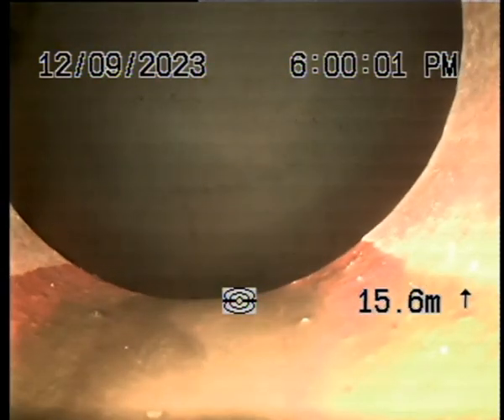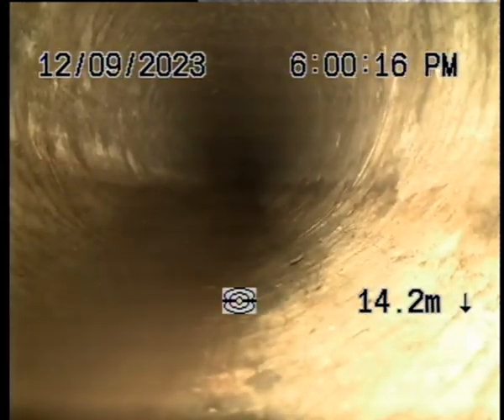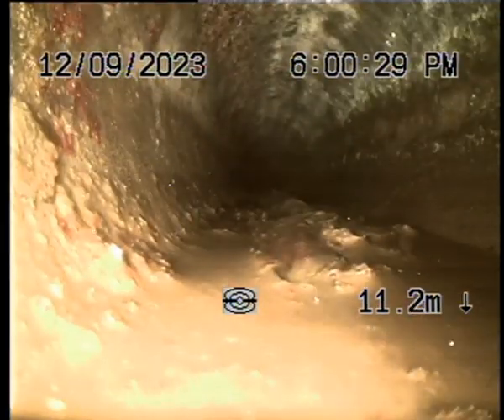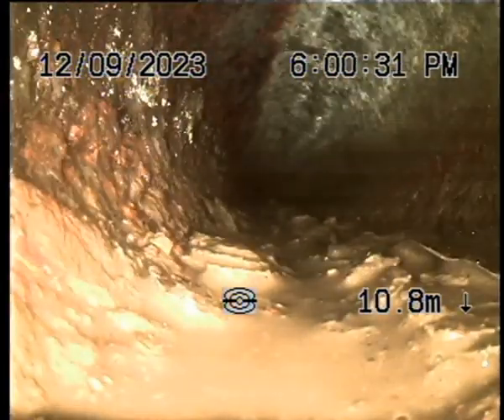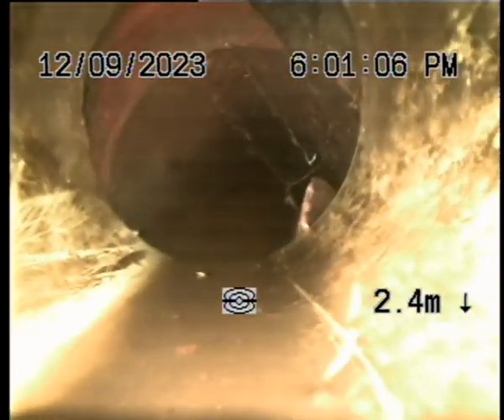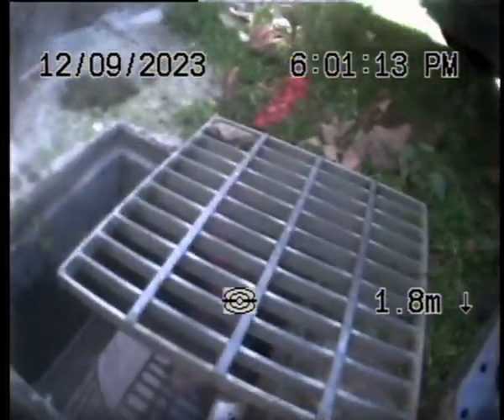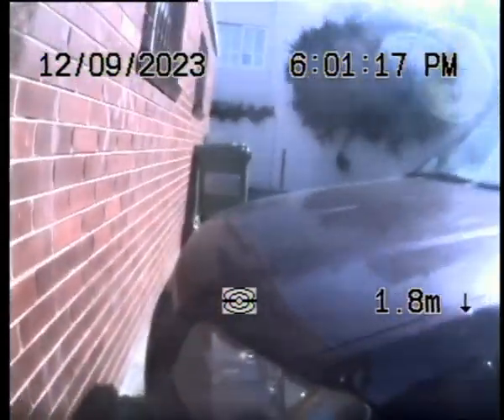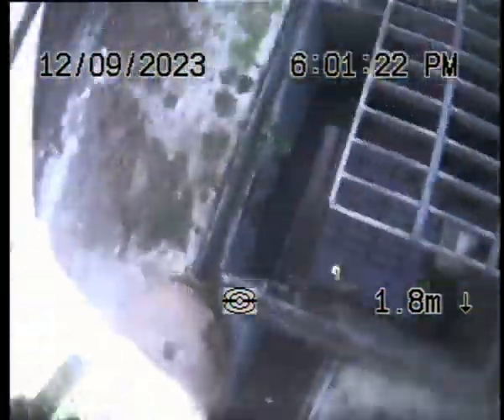Blockage King 15 Church St Brighton 2023 09 13 11 51 28